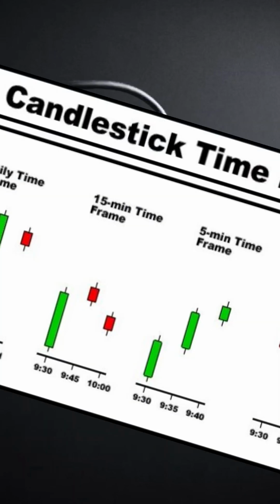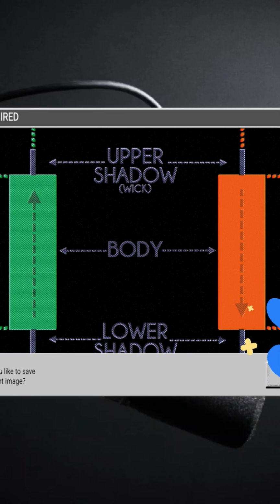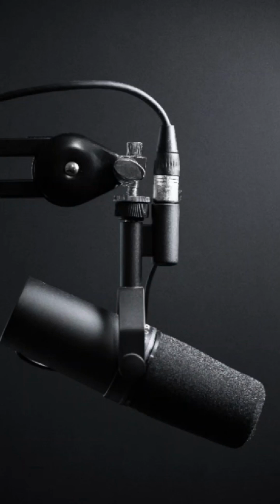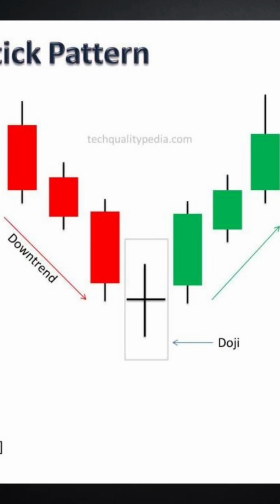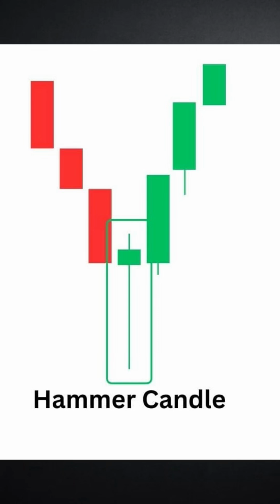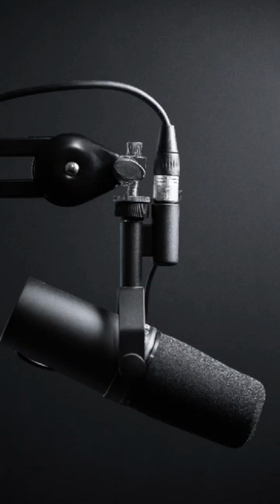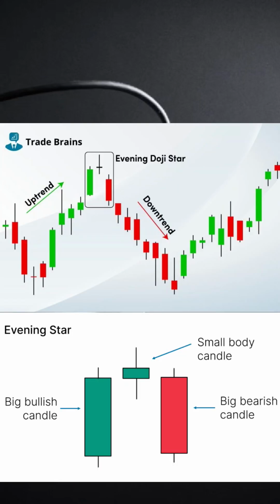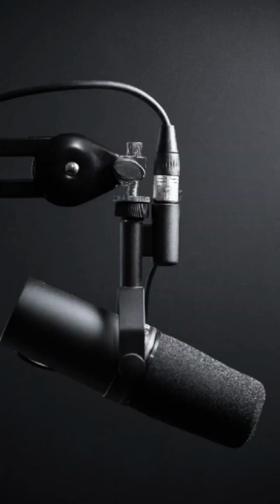Easy Peasey Candlestick Chart Learning!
Fun way of learning candlestick charts !

Come and Join My telegram channel for 50 AI picked, high-volatility stocks all tracked automatically by indicators like RSI, MACD, Volume etc.